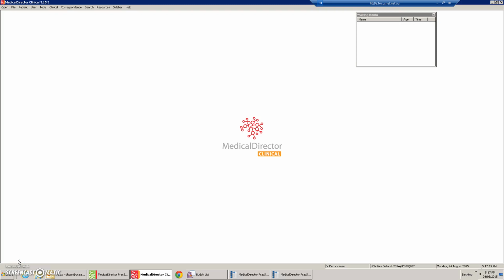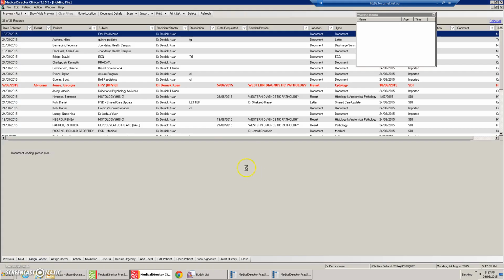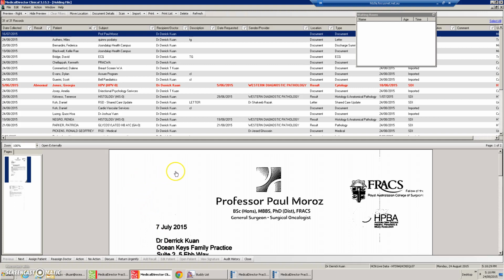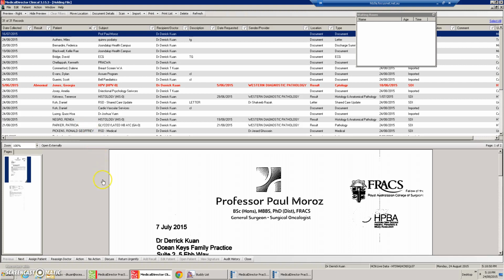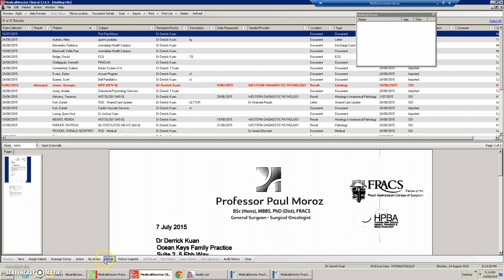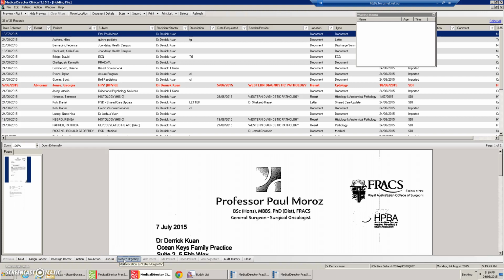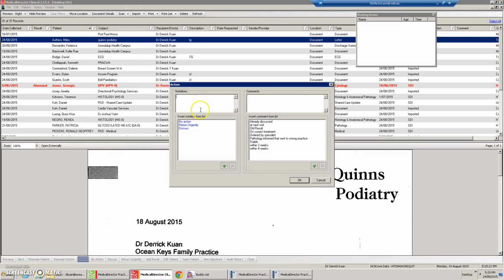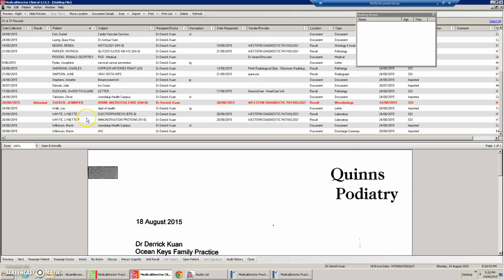Medical Director - Checking Results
Shows how doctors should check test results